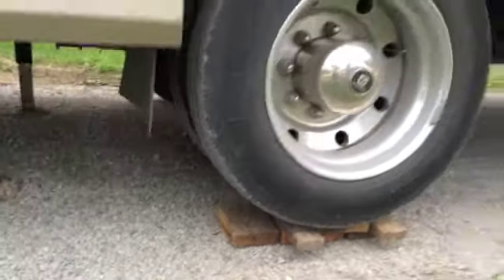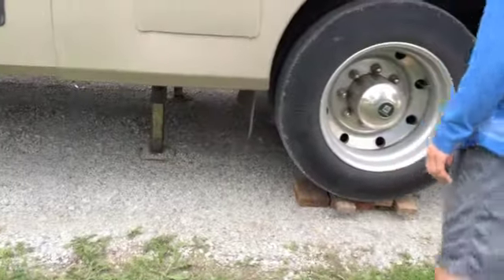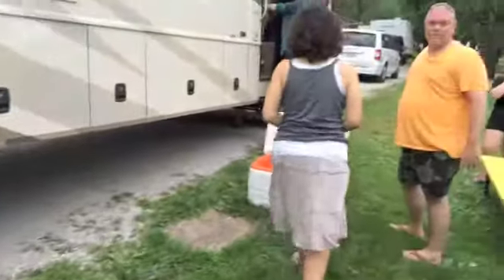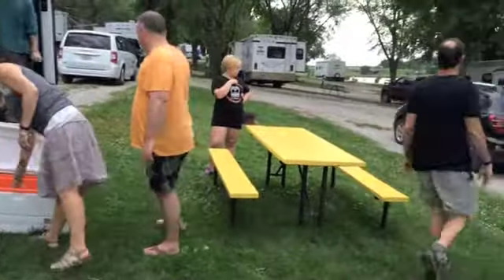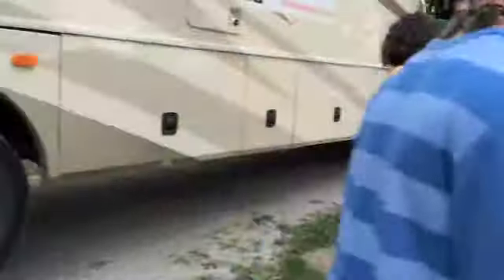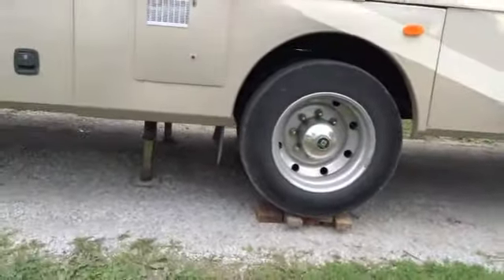Level the Beast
The group trying to level the Bounder!